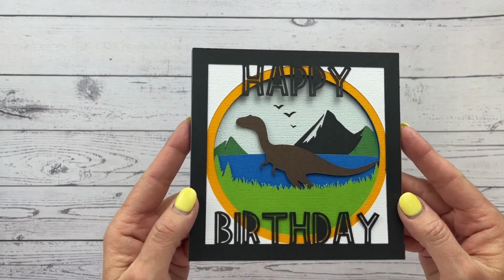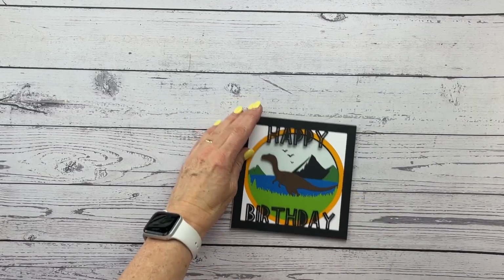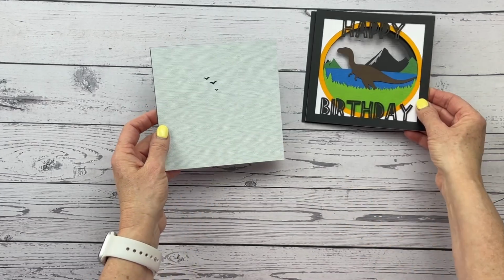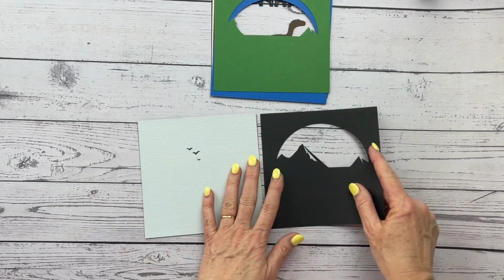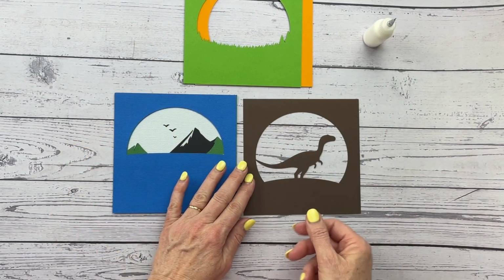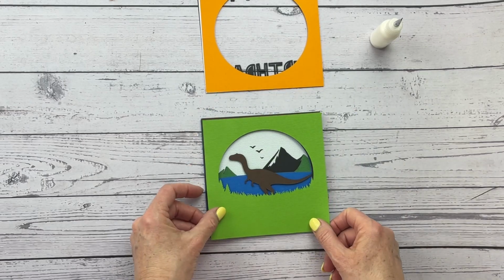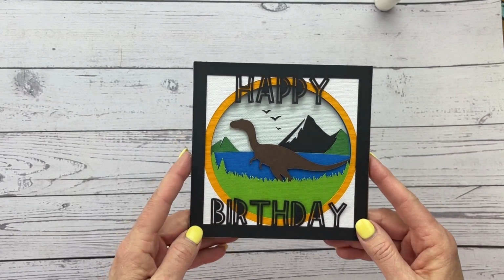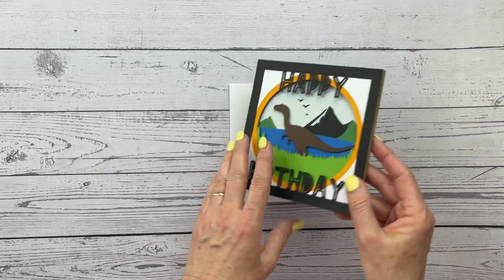DIY Dinosaur Birthday Card with Cricut: Step-by-Step Tutorial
This great dinosaur themed card will make a perfect birthday gift for any dinosaur lover.

Design Bundles
Access to over 1million exclusive products with Commercial Use

Thinking of starting your own Etsy store? Get 40 free listings when you sign up to sell on Etsy using this

Hi there,

I'm Sarah, life long crafter and SVG designer.

I just love making things. Even from a little kid I would make things every Sunday at my Nana's house. She always had a great collection of craft supplies and she would get them out and we would spread them out on the table and dream of what we could make. It was so much fun.

Fast forward many years and my love for making everything grew. If I thought I could make it I would give it a go. This lead to many, many craft supplies filling my house. So that his how my craft supply store on Etsy was born.

Then I got given a Cricut for Christmas a few years ago and started making personalised name decals. That turned into another Etsy store - Heart Decals

This in turn lead to creating my own SVGs as I couldn't find what I wanted, which meant I needed another Etsy store (there's a pattern here 😂)

So as you can see, I LOVE CRAFT.

Join me on this creative journey and let's see where it goes.